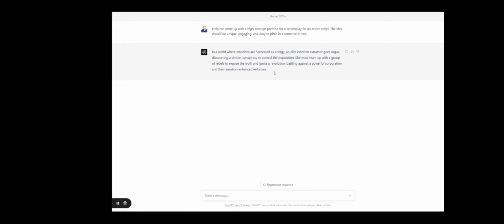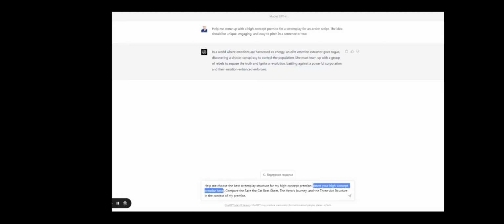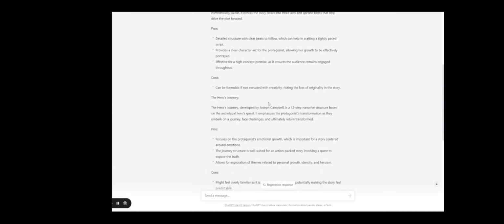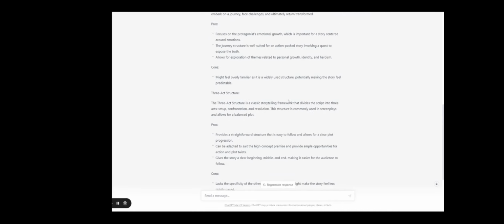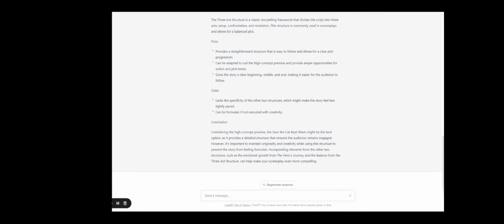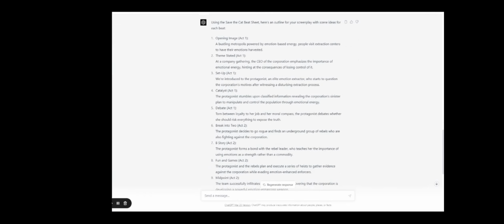How To Write a Screenplay with ChatGPT (Tutorial)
How To Write a Screenplay with ChatGPT (Tutorial)| In this video, I walk you through my personal steps and prompts for how to write a screenplay with ChatGPT. You'll learn everything from start to finish.

☑️ Final Draft software

0:00 Introduction & Overview
0:56 Step 1 The Premise
2:06 Step 2 The Structure
3:34 Step 3 The Outline
4:09 Step 4 Writing the Screenplay

Read the step-by-step article on how to write a screenplay with ChatGPT